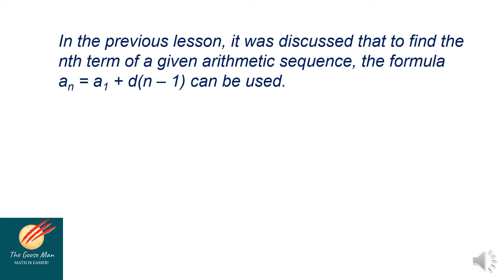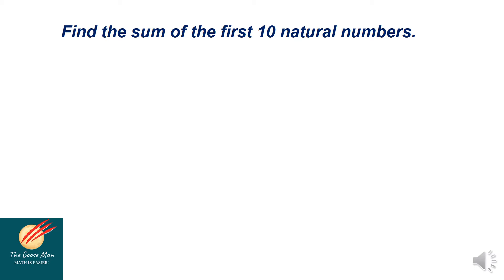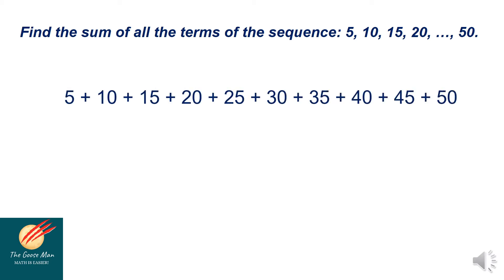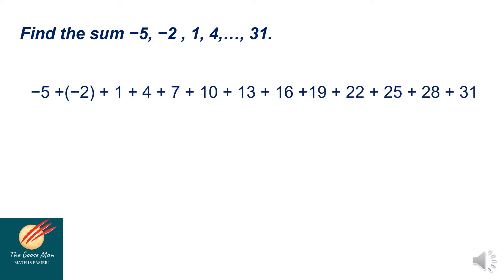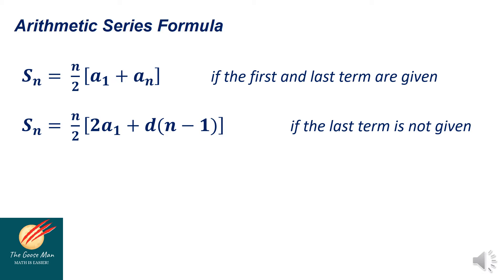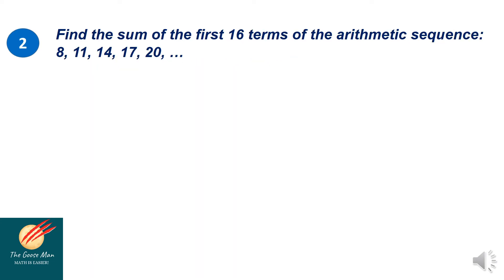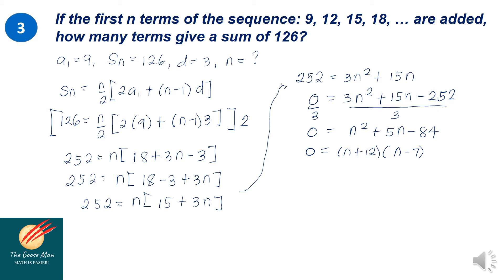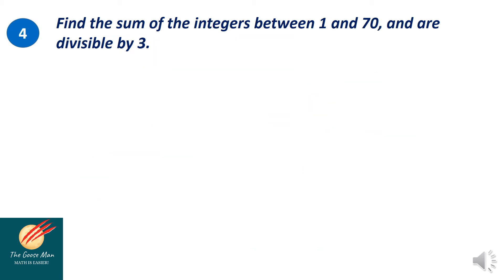Find the Sum of the Terms of a Given Arithmetic Sequence : Grade 10 Q1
Our topic is Find the Sum of the Terms of a Given Arithmetic Sequence : Grade 10 Q1.In this lesson we will be discussing how to find the sum of the first n terms in an arithmetic sequence for Grade 10 Q1
An arithmetic series is the sum of the terms of an arithmetic sequence.
After going through this tutorial video, you are expected to be able to demonstrate knowledge and skill related to sequences and apply these in solving problems. Specifically, you should be able to:
a) define arithmetic series,
b) find the sum of the firs 𝑛 terms of a given arithmetic sequence, and
c) solve word problems involving arithmetic series. After going through this module, you are expected to be able to demonstrate knowledge and skill related to sequences and apply these in solving problems.